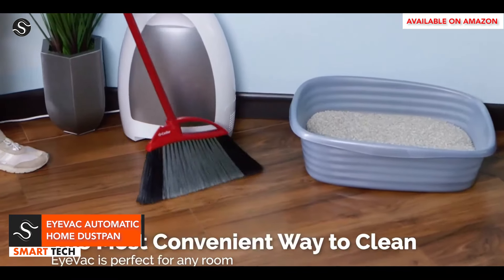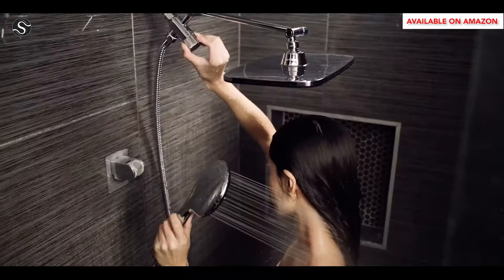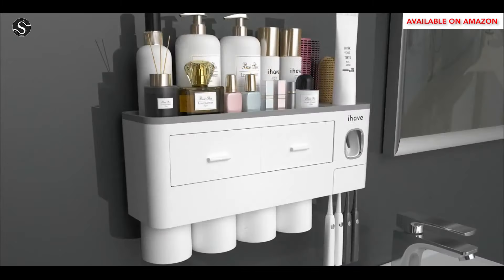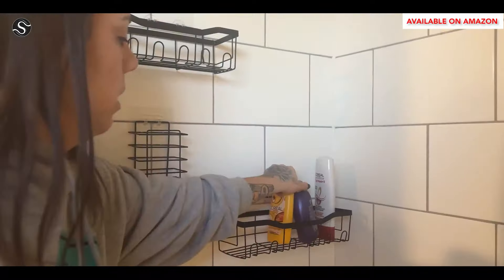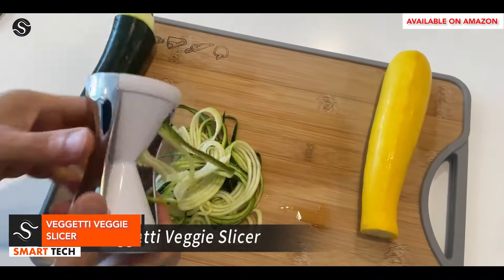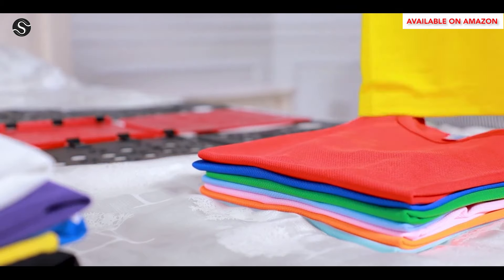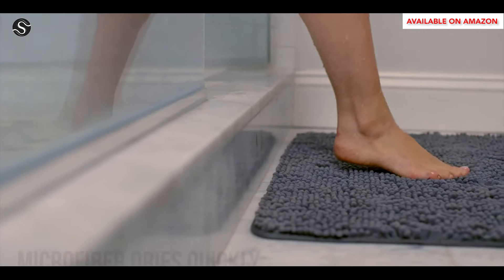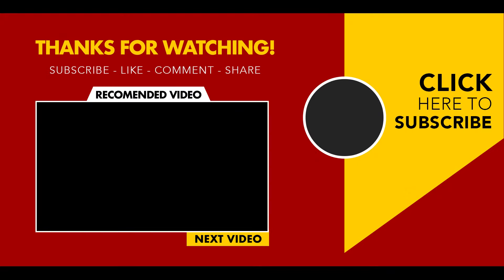12 Coolest Amazon Home Gadgets You Should Have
⏰00:00 ✅ Smart Gadget Review
⏰00:05 ✅ EYEVAC AUTOMATIC HOME DUSTPAN
⏰00:31 ✅ RAIN SHOWER HEAD COMBO
⏰00:57 ✅ FABRIC SHAVER AND LINT REMOVER
⏰01:24 ✅ ¡HAVE TOOTHBRUSH HOLDERS
⏰01:50 ✅ HOLIKME MOP BROOM HOLDER
⏰02:18 ✅ EUDELE ADHESIVE SHOWER CADDY
⏰02:45 ✅ SMART SWITCH BUTTON PUSHER
⏰03:11 ✅ VEGGETTI VEGGIE SLICER
⏰03:38 ✅ BOXLEGEND SHIRT FOLDING BOARD
⏰04:03 ✅ AUOON CLIP ON STRAINER SILICONE
⏰04:30 ✅ GORILLA GRIP BATH RUG
⏰4:58 ✅ HOME TECHPRO RUG PADS GRIPPERS

✅ Shopping On Amazon
✅ Amazon Best Sellers 2024 Products
✅ Same-Day Delivery
✅ Today's Deals
✅ Amazon fashion
✅ Amazon Pay
✅ Under ₹40
✅ Routers & hotspots starting ₹999 👉
✅ Casual shoes under $50
✅ Memorial Day Deals
✅ Amazon Heavy Duty 👉 tools
✅ Amazon Car Gadgets